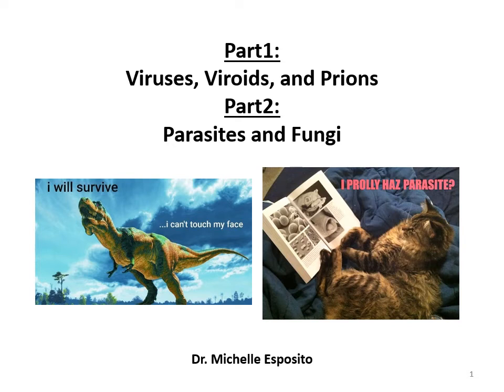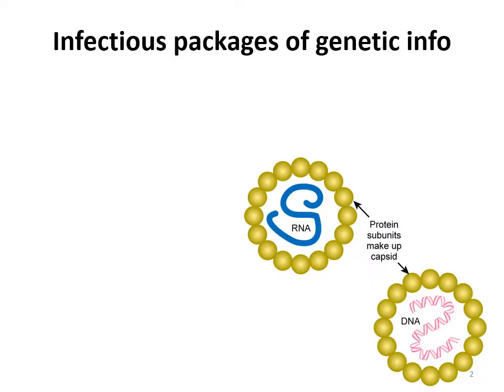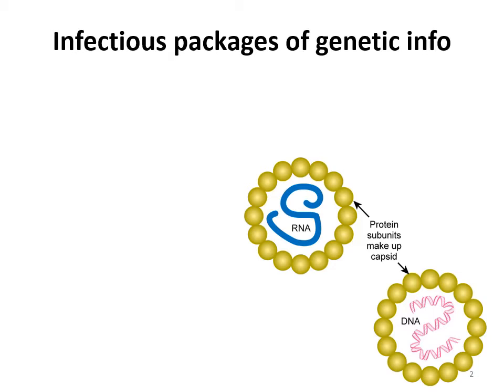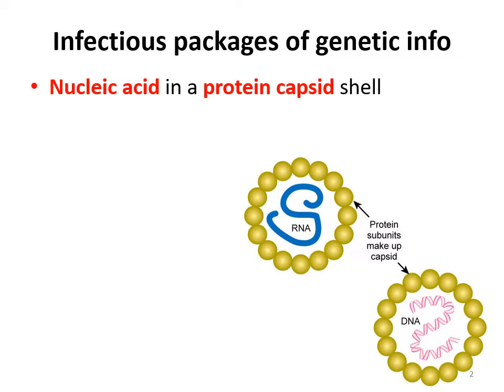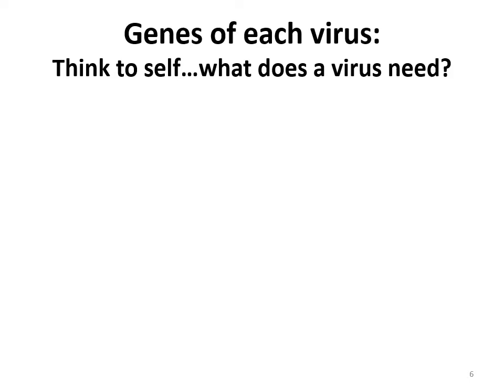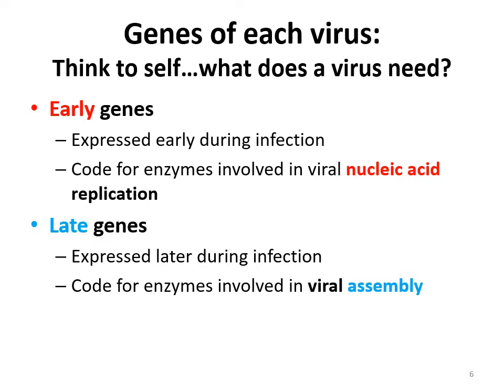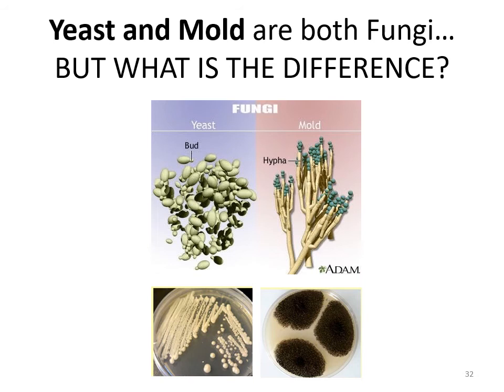Lecture 6 Lesson Video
Viruses, Virions, Prions, Fungi, and Parasites